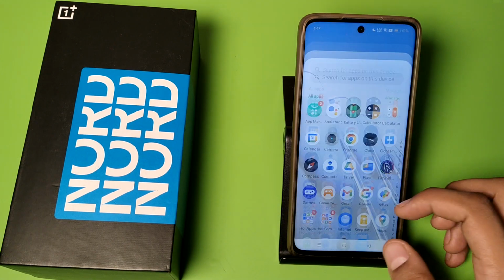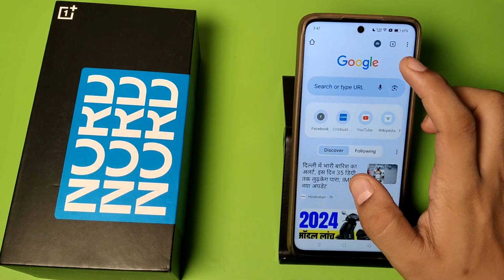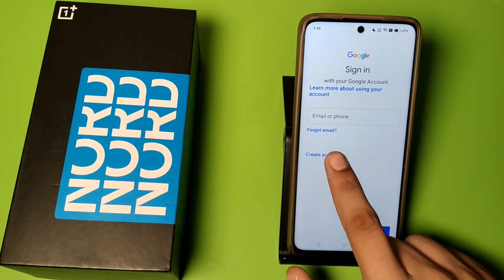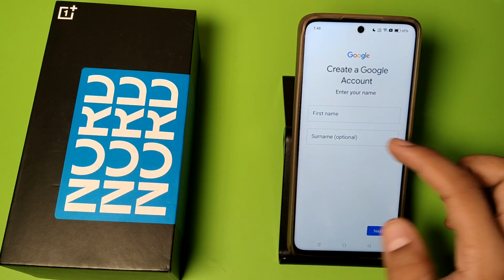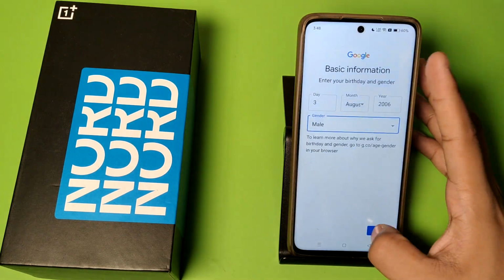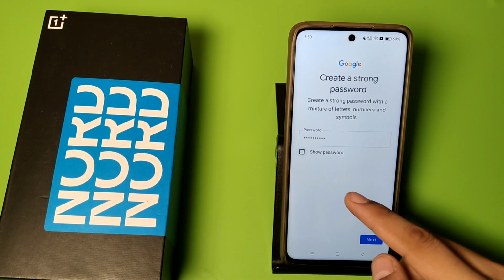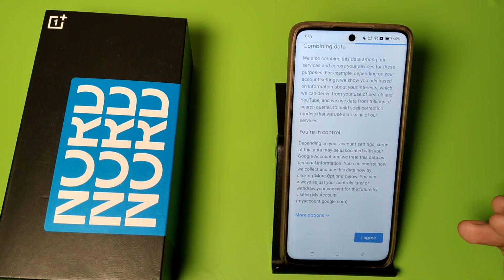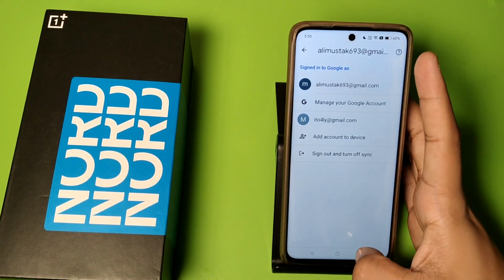OnePlus Nord CE4 Lite 5G: Make Google ID - How to Create Google account on OnePlus oxygenOS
how to create google account on oneplus
OXygen
Oxygenos
how to create google account in oneplus
how to create google account in oneplus tv
how to create 2 google account in one
phone
how to create multiple google accounts
with one phone number
how to create one more google account
how to make one google account default
how to make two google accounts in one
phone